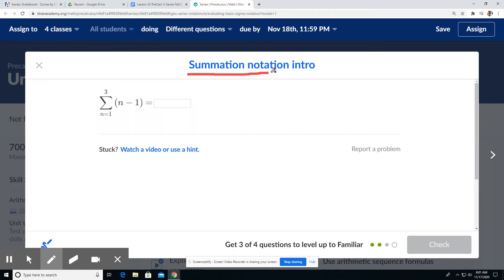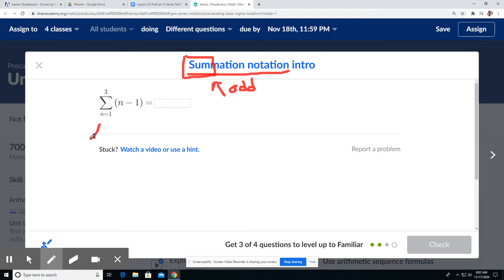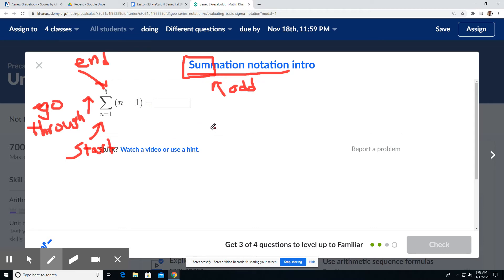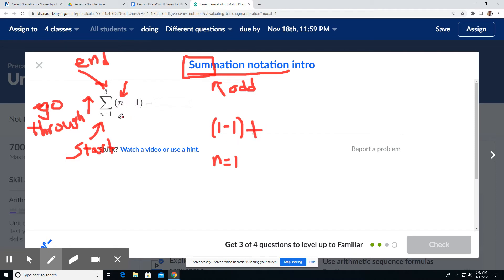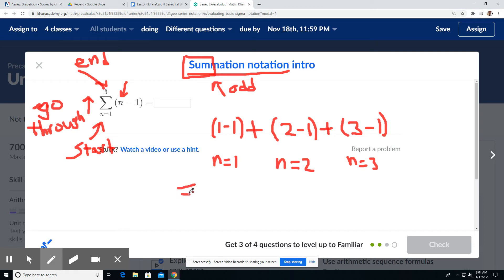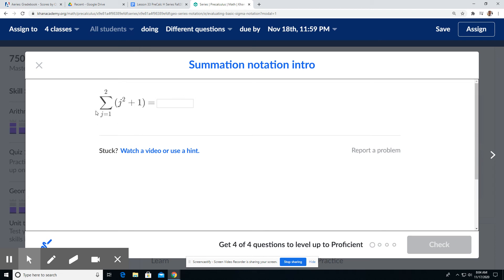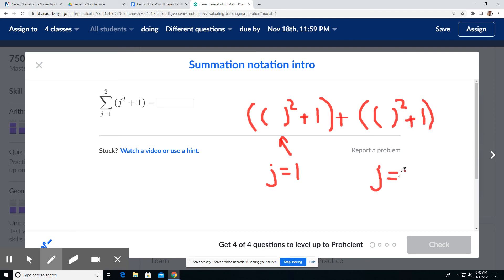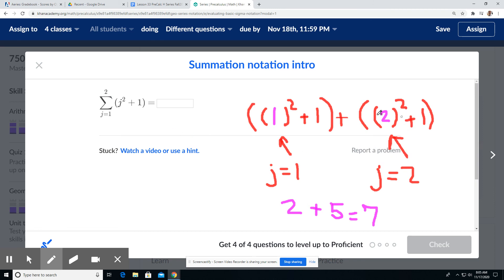L33a PreCalcH Summation notation intro